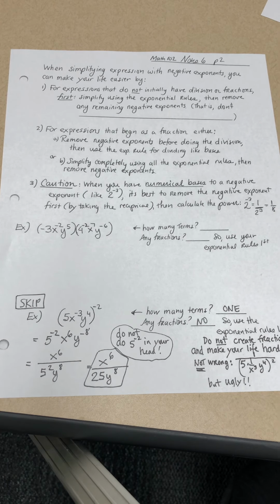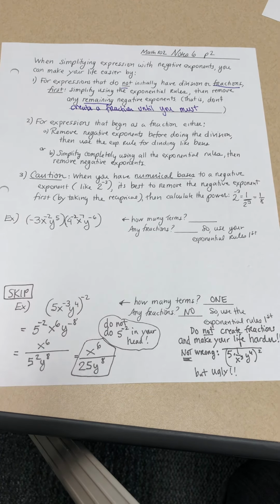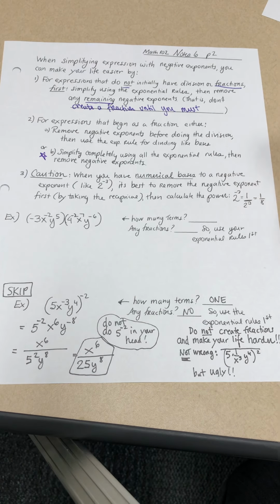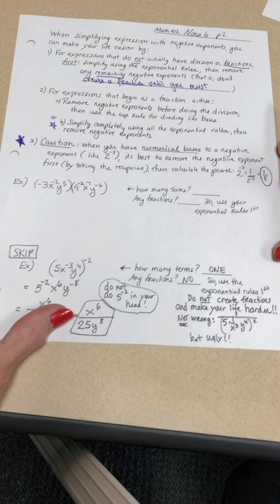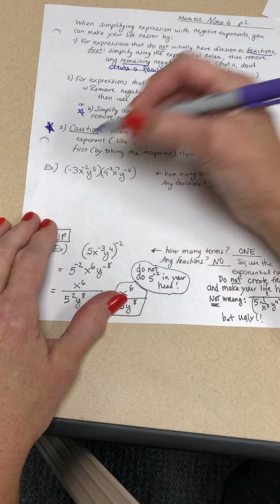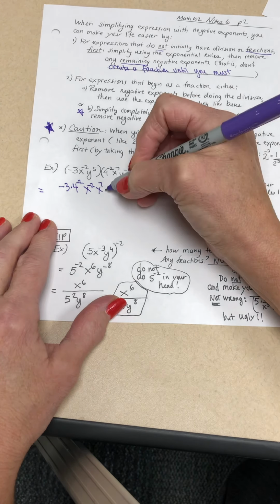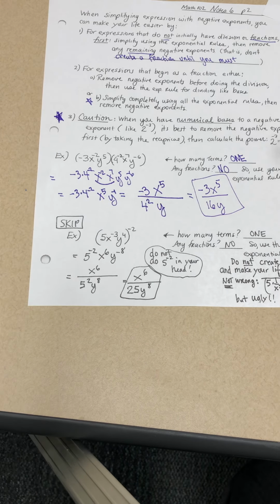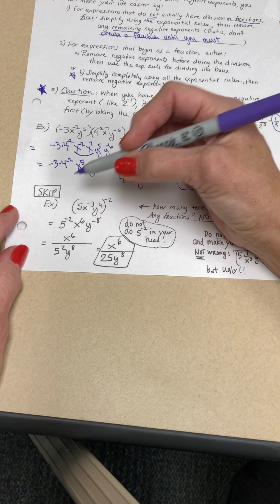Notes 6 p2